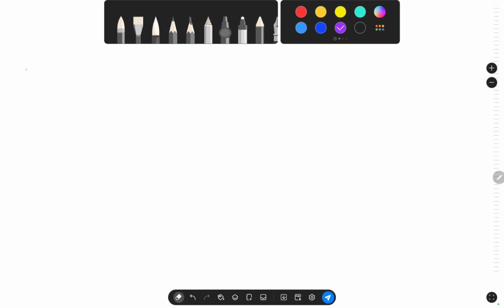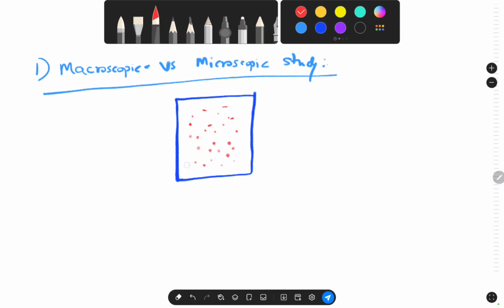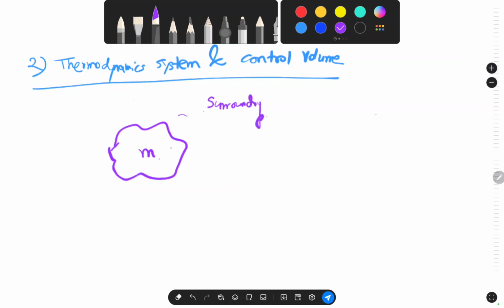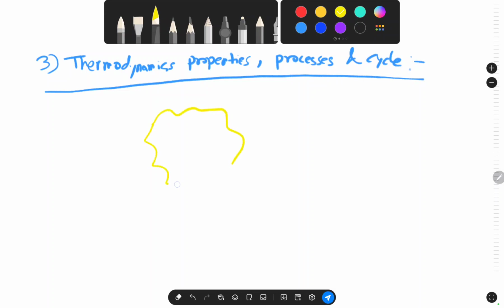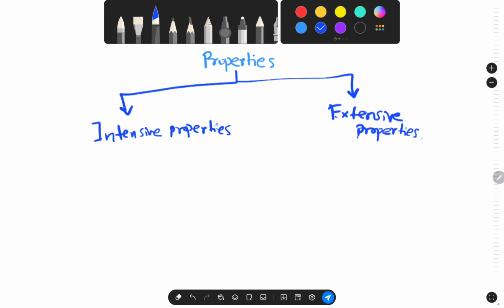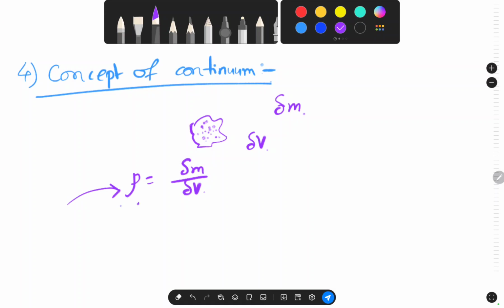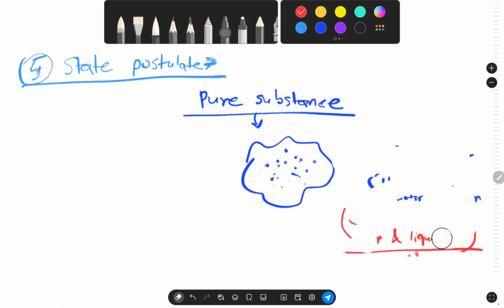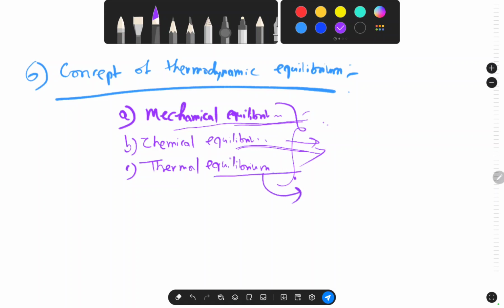BASICS OF THERMODYNAMICS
Here I have discussed the basics of thermodynamics which will be used throughout the subject